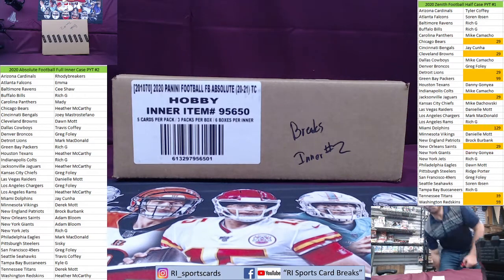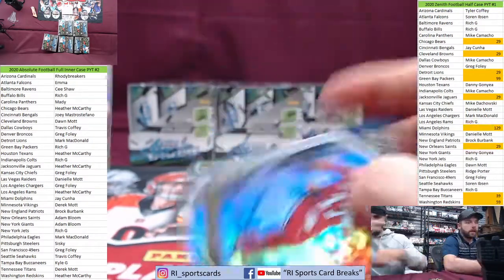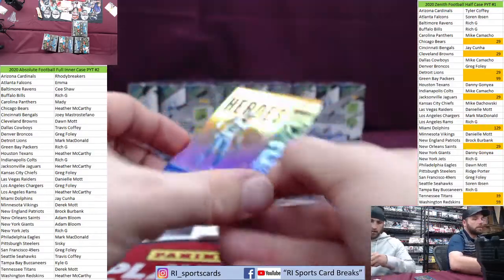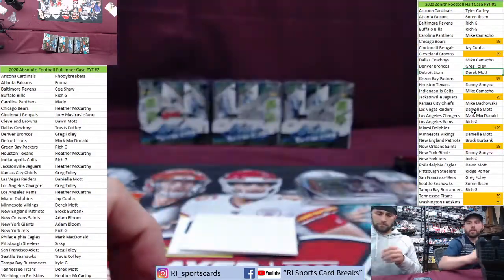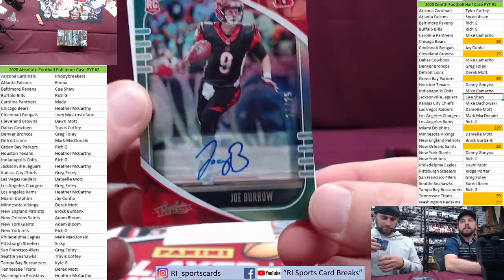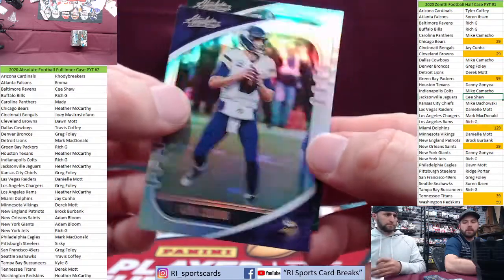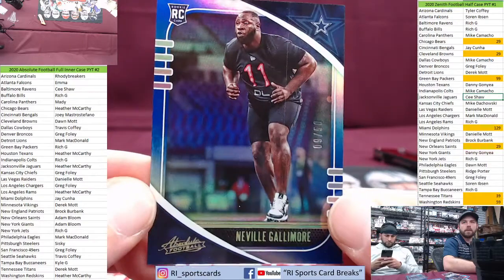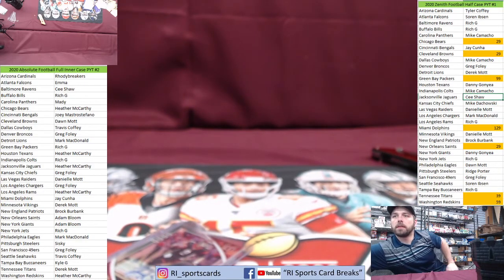2020 Absolute Football Full Inner Case PYT #2